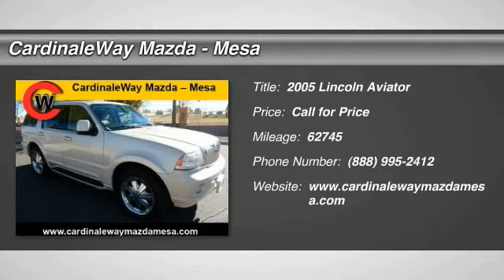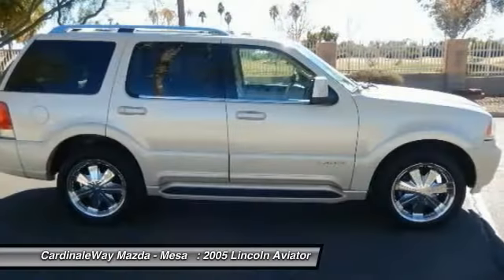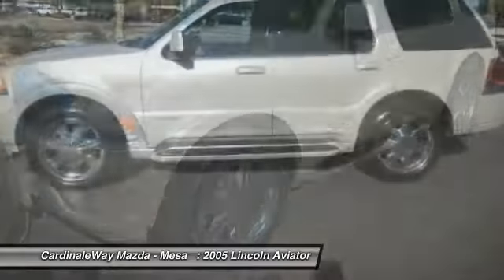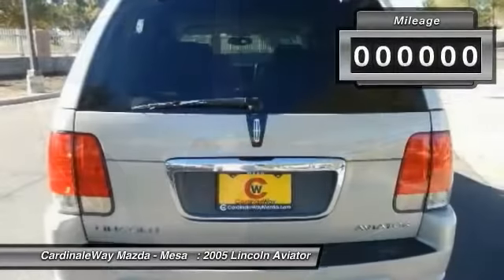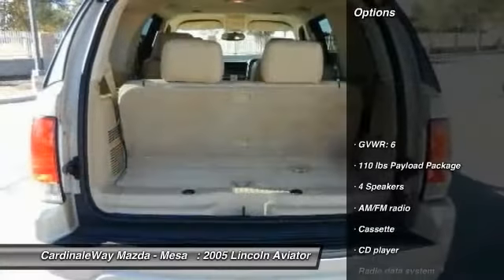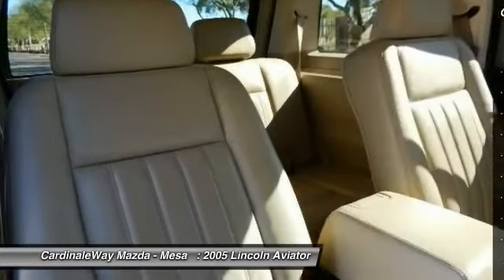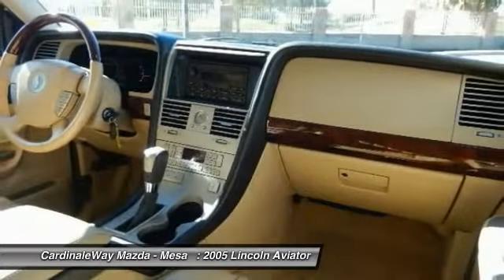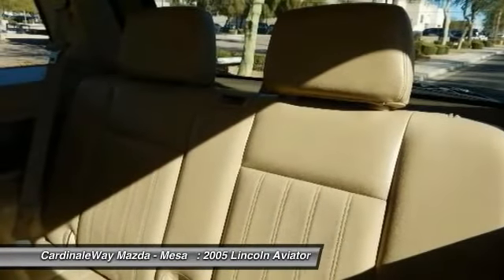2005 Lincoln Aviator Mesa AZ P5121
6343 E. Test Drive

So clean, you can t even tell it s used. Primo condition. Are you looking for a reliable used vehicle? Well, with this great 2005 Lincoln Aviator, you are going to get it.. An affordable and dependable Lincoln, it s one of the most sought after used vehicles on the market because it NEVER lets owners down. It scored the top rating in the IIHS frontal offset test. Stop by CardinaleWay Mazda Mesa today! Vehicle price and availability are subject to change without notice.